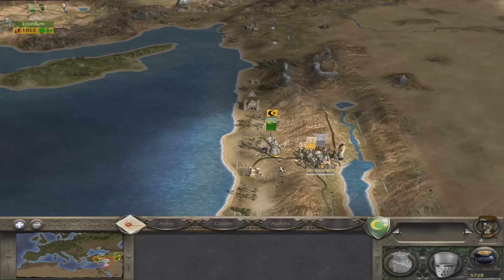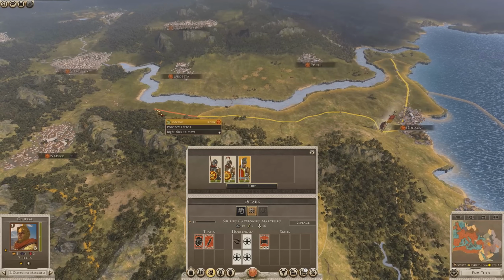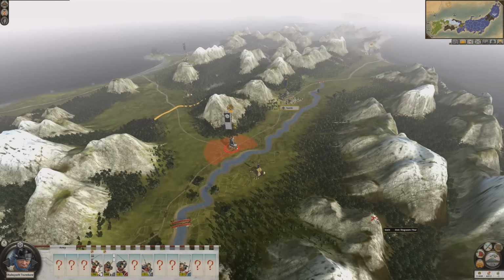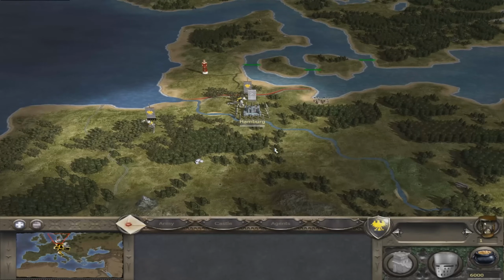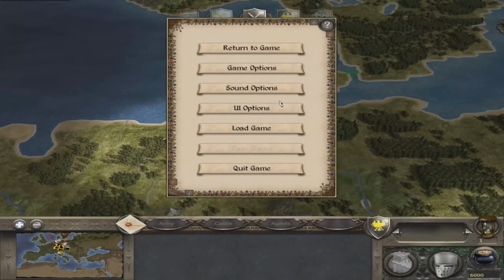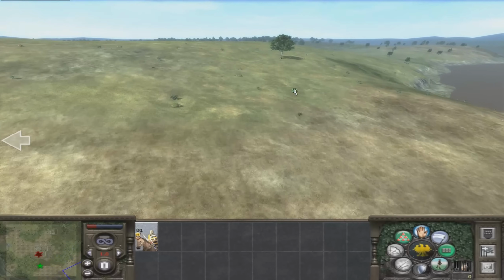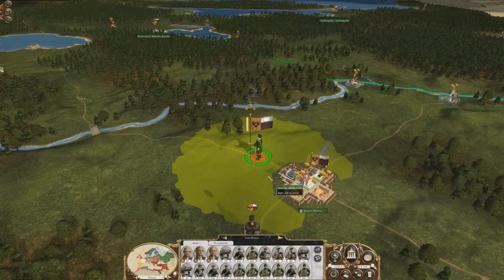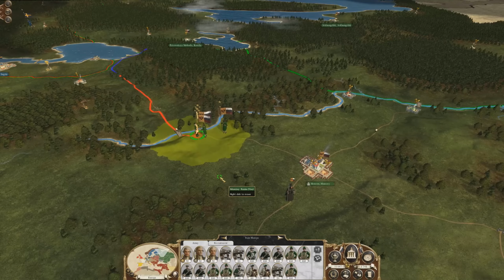Top 5 Total War Exploits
Do you agree with this list?
What exploits do you think should have made the list, and why?
What Top 5 should be next